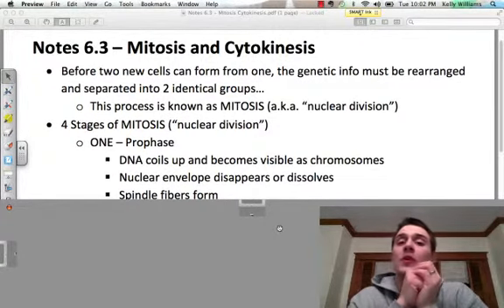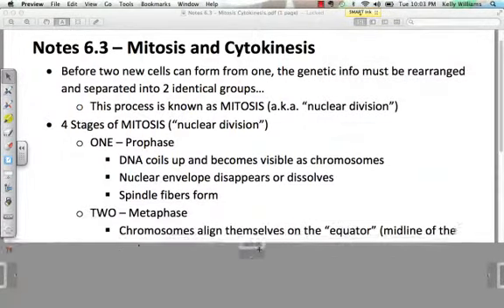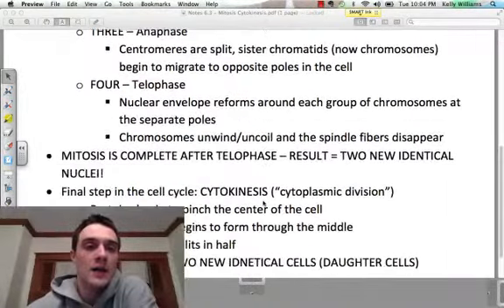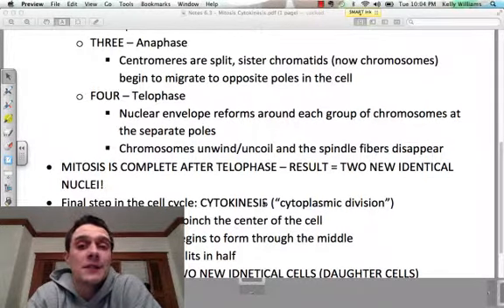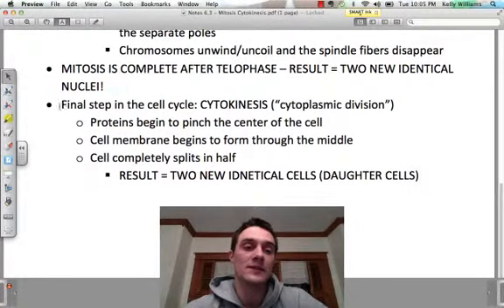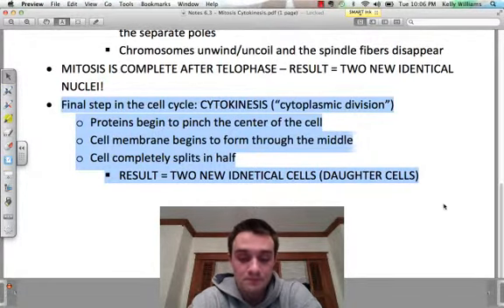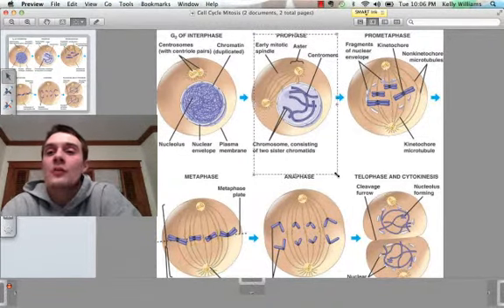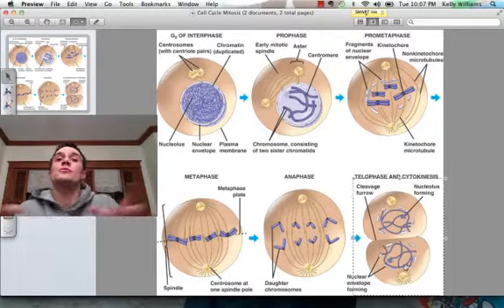Mitosis and Cytokinesis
Unit 5 video covering the stages of Mitosis and Cytokinesis